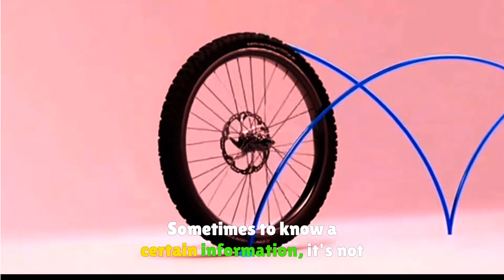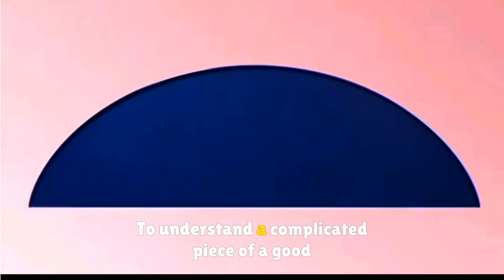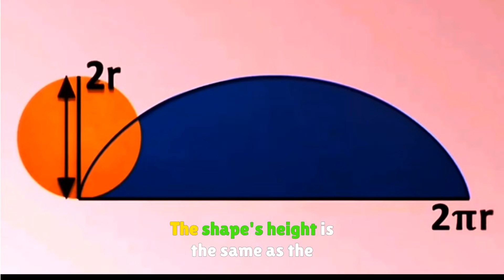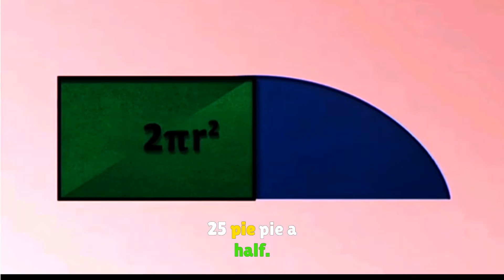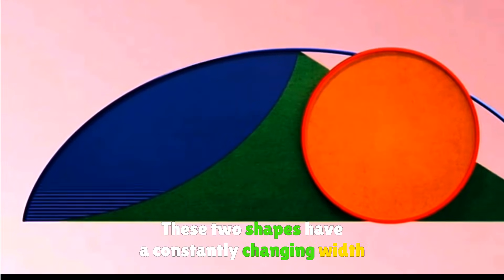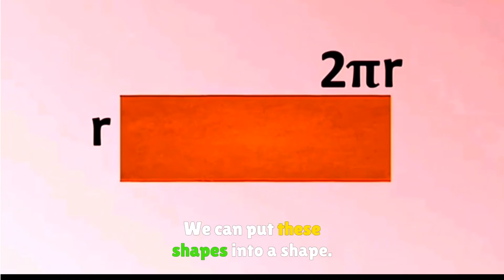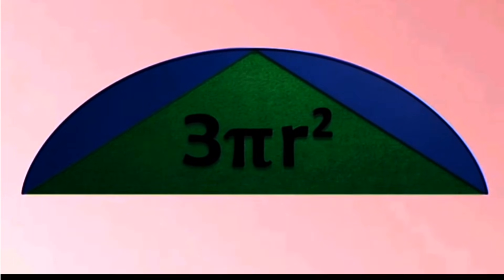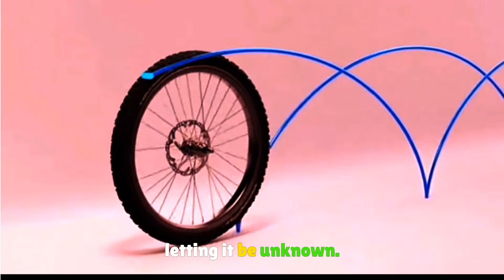Let's calculate the area under the cycloid curve. Do you know what it means